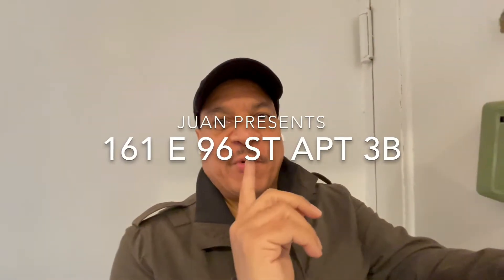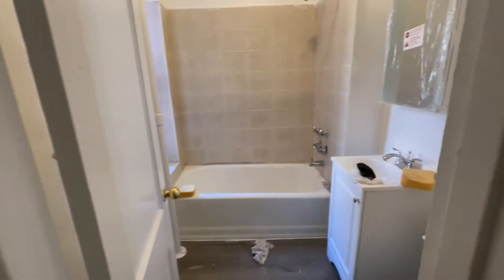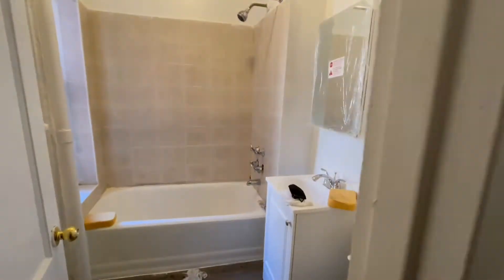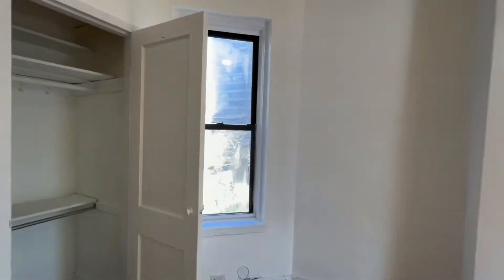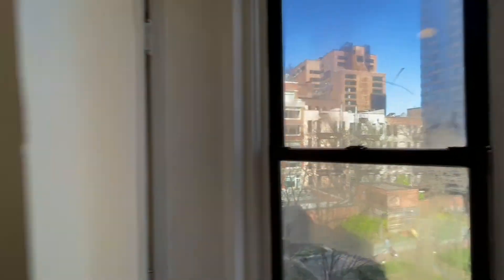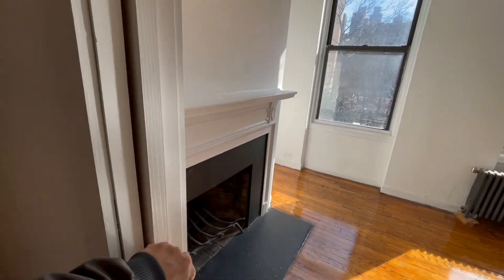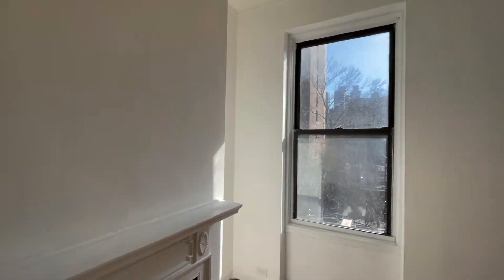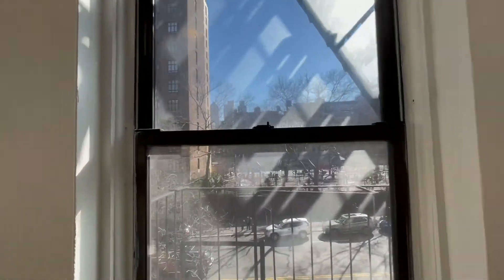161 E 96 St Apt 3A NY NY 10128 Property Tour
NO FEE – NO FEE (Brokers CYOF)
CARNEGIE HILL AREA
Studio For Rent 161 E 96 St Apt 3A NY NY 10128
NOW SHOWING BY APPOINTMENT ONLY – FACE MASKS REQUIRED -
CARNEGIE HILL AREA – Gorgeous, bright south viewing 3rd flr walkup, the loft-like Jr 1 bedroom features a decorative fireplace, hardwood floors high ceilings PLUS:
No broker fee
Must have 700 + credit score & income of 40x the rent ($72K +) to apply
$20 Credit check fee applies
Guarantors on a case by case basis
Two closets
Separate, windowed kitchen
Full size appliances
High Ceilings
Windowed bathroom with tub
Pets Ok (size & breed restrictions apply & extra fees apply)

Steps away from a drop-off laundry, supermarket, restaurants, Starbucks…#6 Green line is on the corner! Q Train and M15 SBS Express & Local bus stops 1 block away. Mins to Metropolitan Hospital, Mt. Sinai Hospital or FDR Drive. There's even a Tesla charging station down the street!